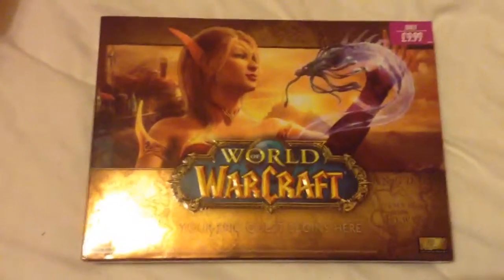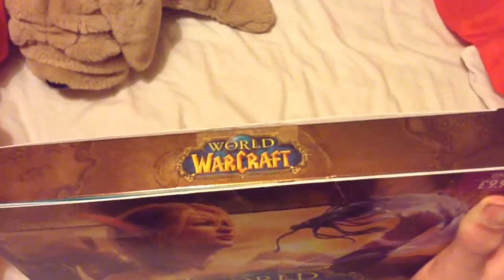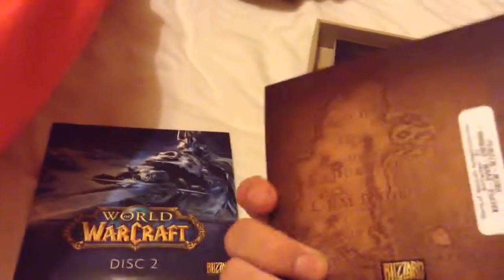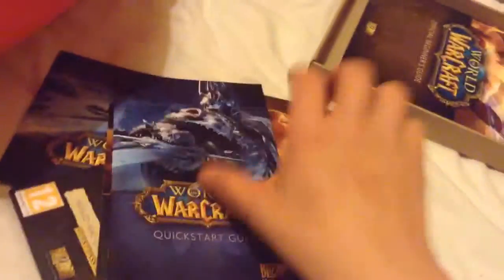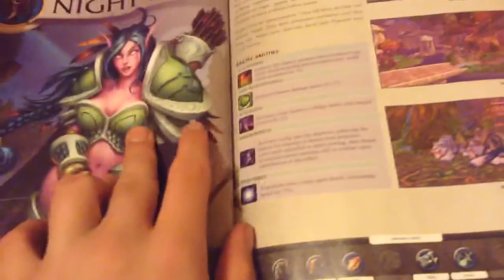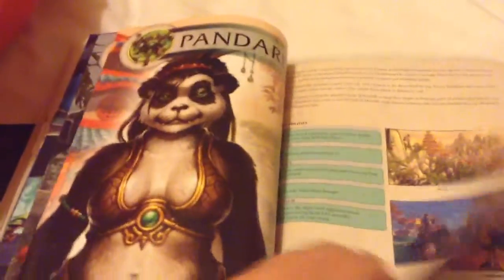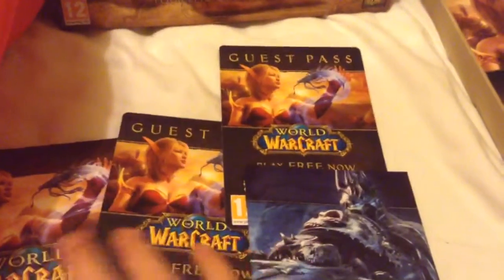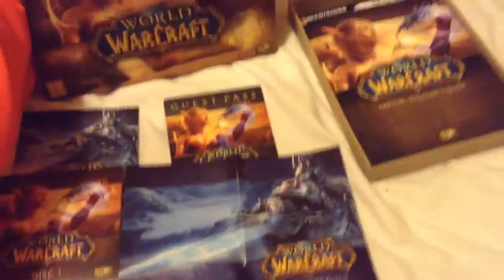World of Warcraft unboxing